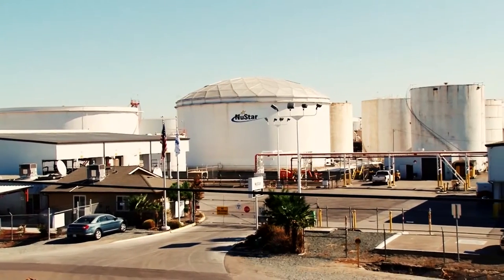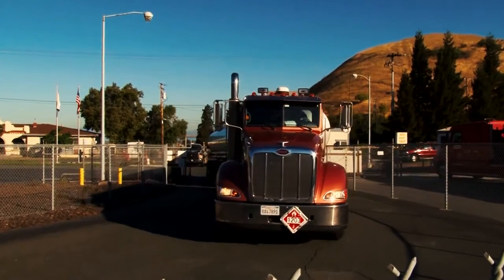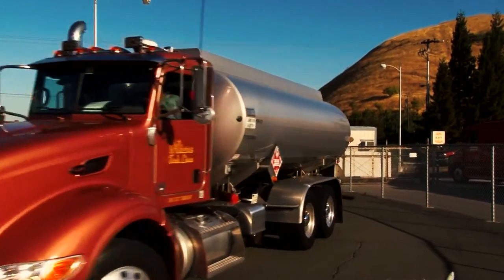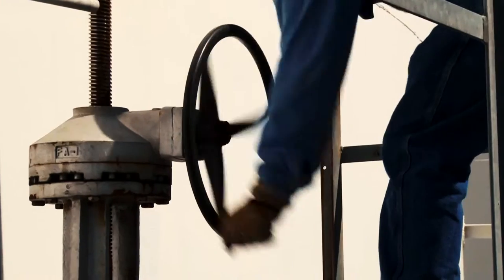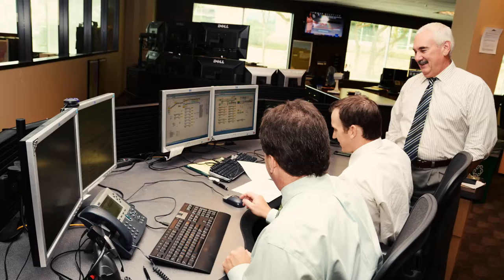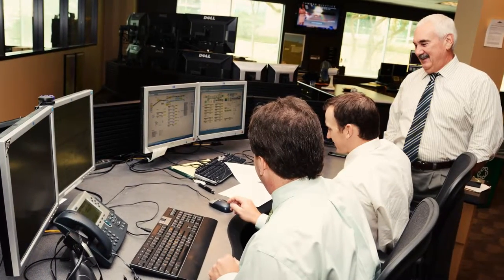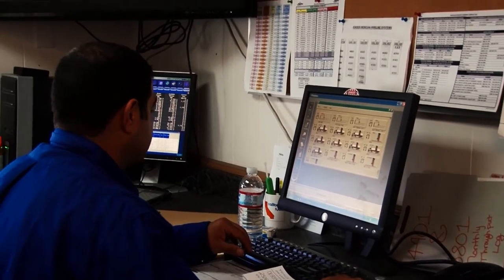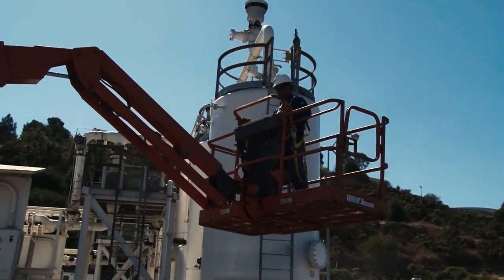OpenText Customer Success Story: NuStar Energy L.P.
Hear Clint Wentworth discuss the evolution of OpenText Enterprise Content Management solutions at NuStar Energy to manage and govern the lifecycle of important business information and minimize the risk of unmanaged information.